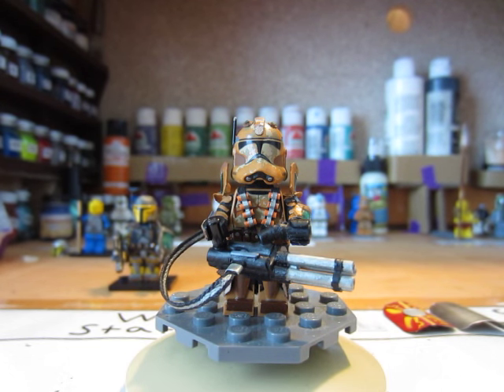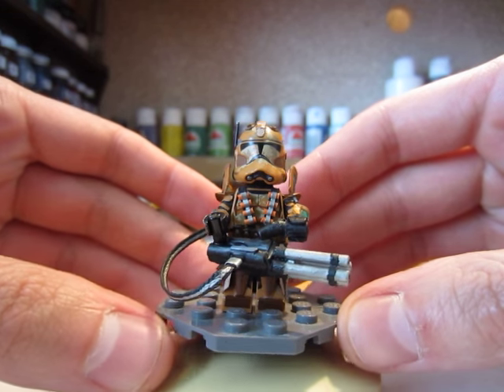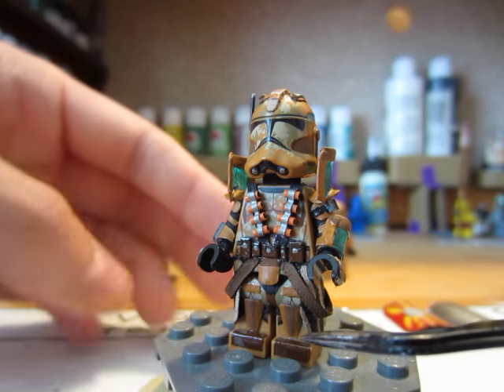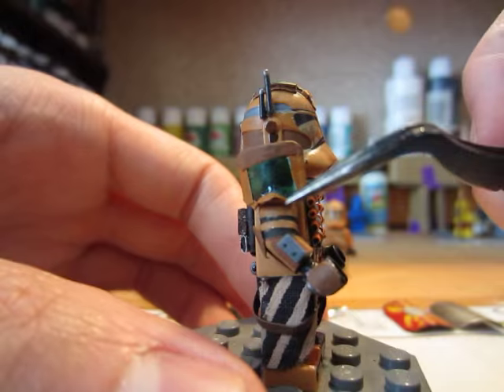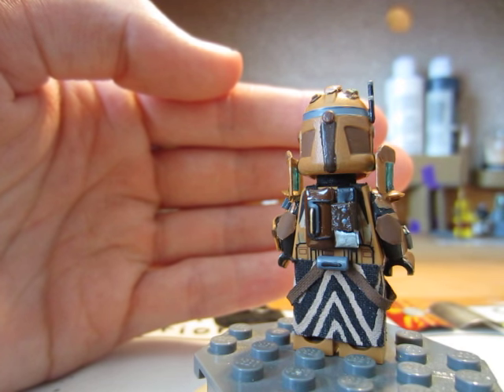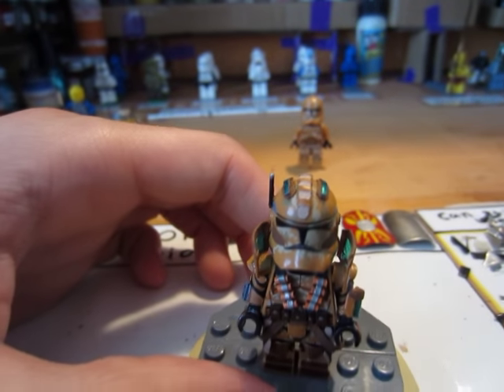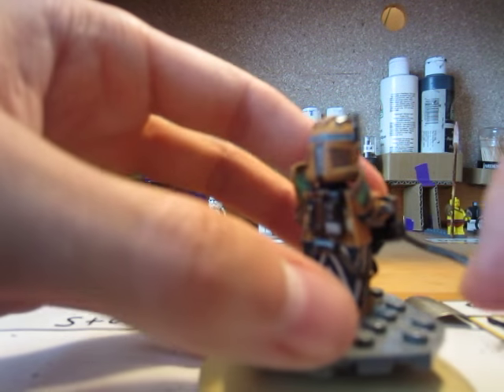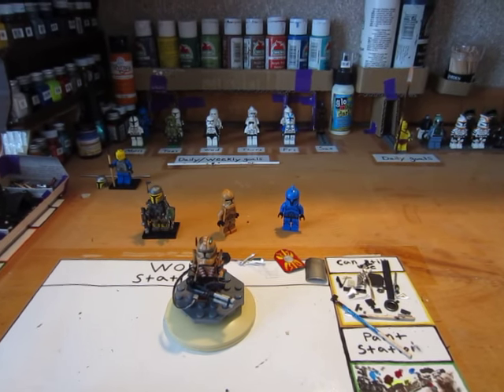Custom LEGO - Star Wars - Geonosis Clone Heavy Gunner - Ray Shield Armor - Minifigure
Hey all :D I hope you like my new custom! I'm going to making a lot more with this experimental ray shield armor, and I might make a tutorial on it :)